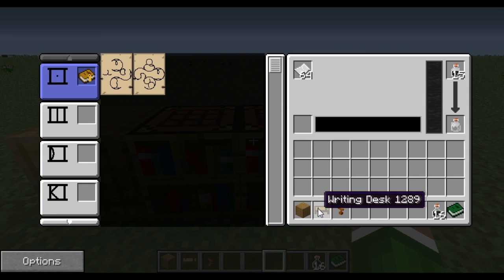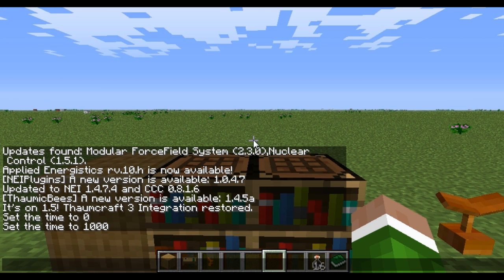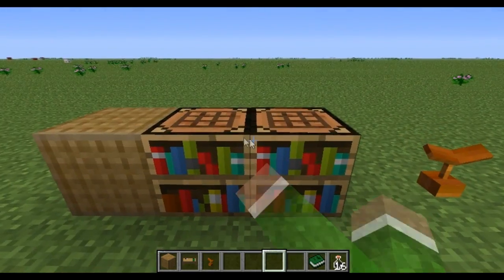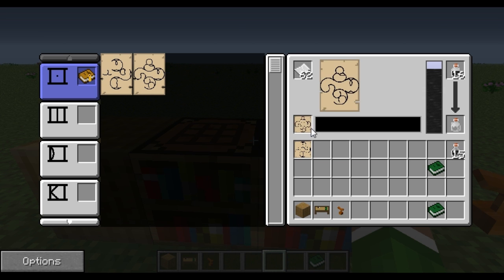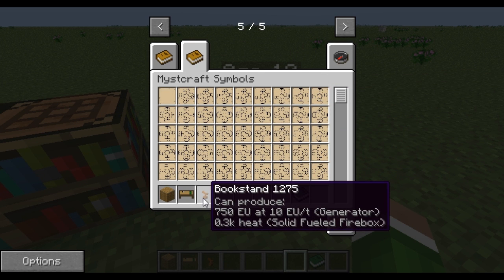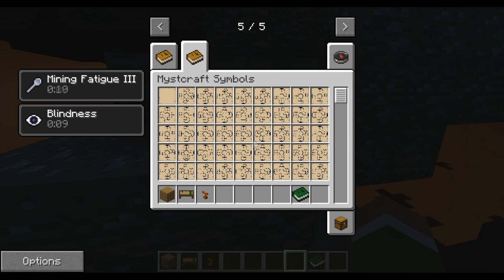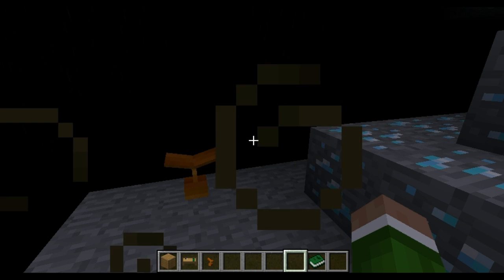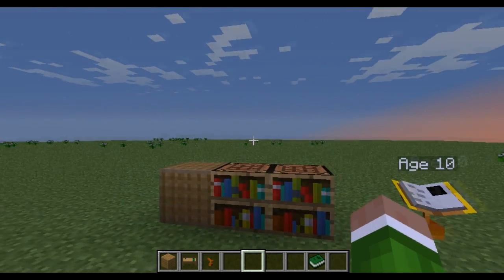UNLIMITED DIAMONDS in Minecraft FTB w/ Mystcraft (Tutorial)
How to get UNLIMITED LEGIT DIAMONDS in Feed the Beast with the Mystcraft mod. You will need one diamond ore page and one tendrils page. To find these pages you can visit Direwolf20's mystcraft mod spotlight

This is in Mystcraft version 0.10.x